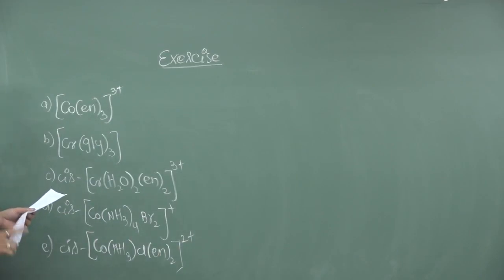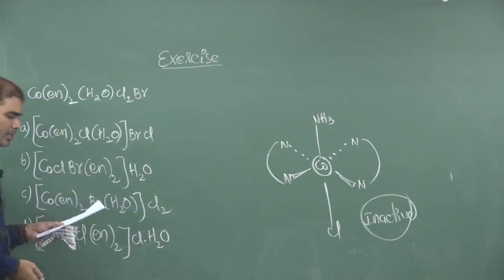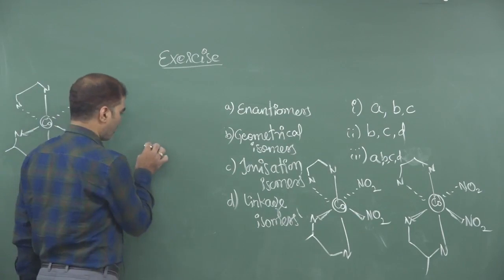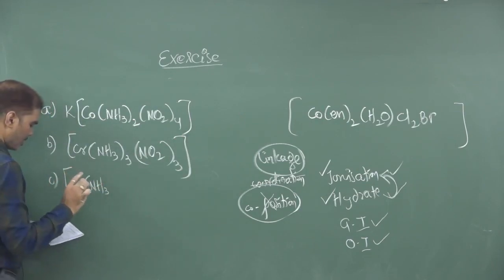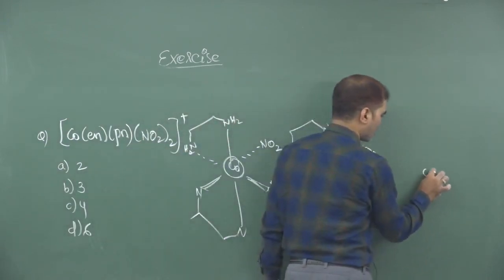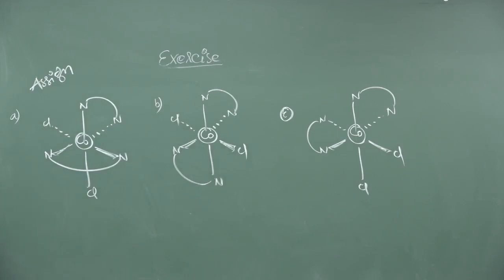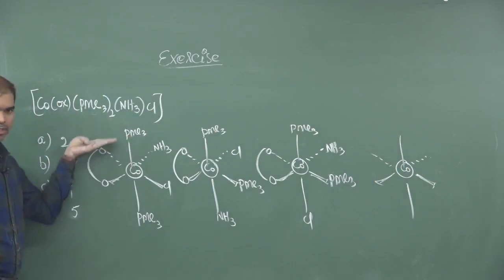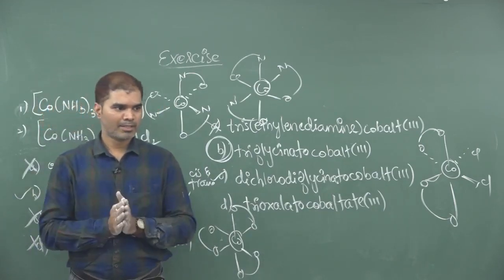CLASS-8 | COORDINATION CHEMISTRY PREVIOUS EXAM QUESTIONS -DETAILED EXPLANATION| Dr.RAJESH BIOGENESIS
JL CHEMISTRY COACHING ONLINE & OFFLINE CLASSES. TSPSC JL, JUNIOR LECTURER CHEMISTRY COACHING CLASSES IN HYDERABAD.
 Dr.RAJESH'S BIOGENESIS
NARAYANAGUDA.